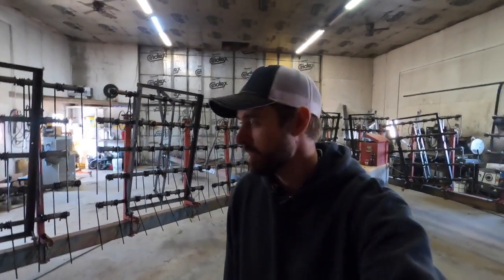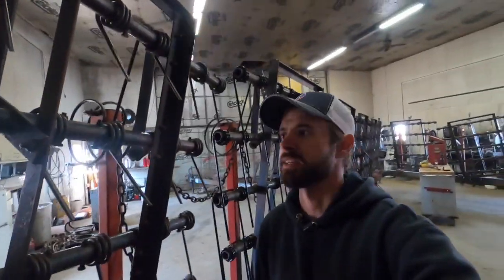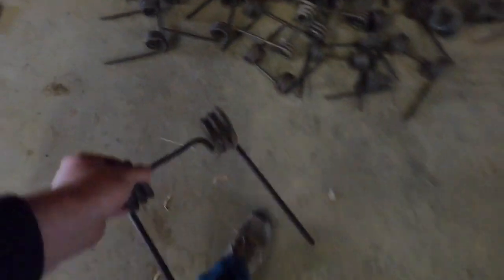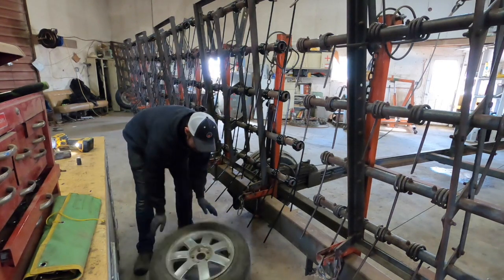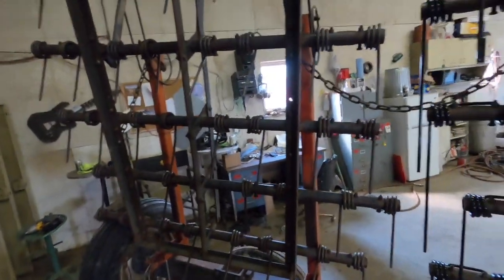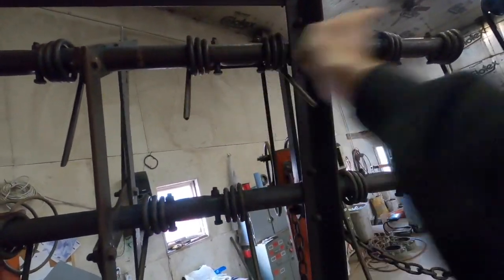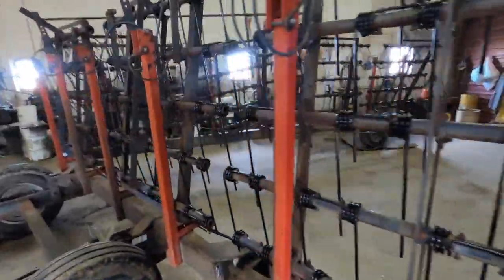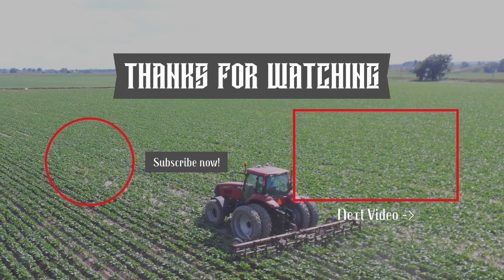We Wore Out My Harrow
In this video, I am putting new teeth on the harrow. The harrow is one of the first implements we use in the spring, so it's time to get it ready.